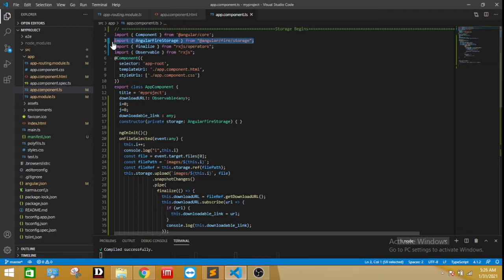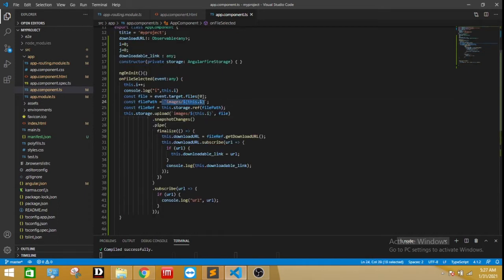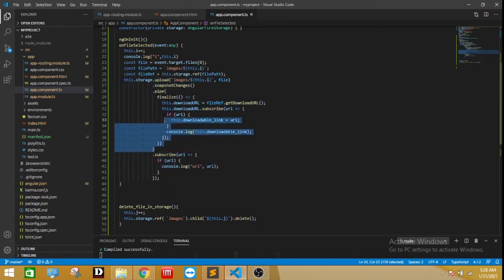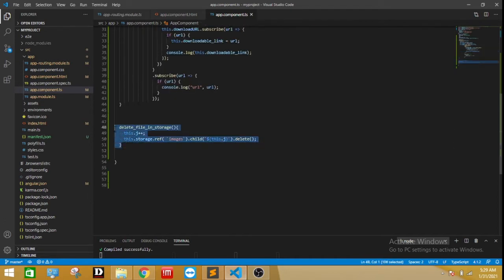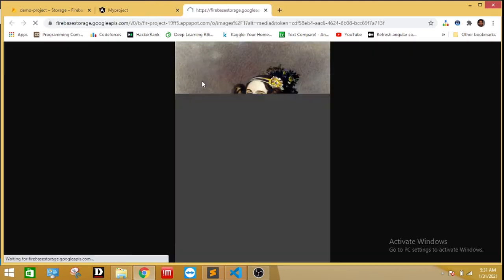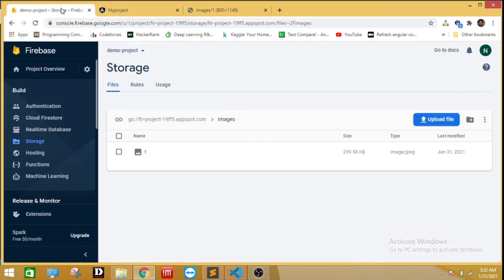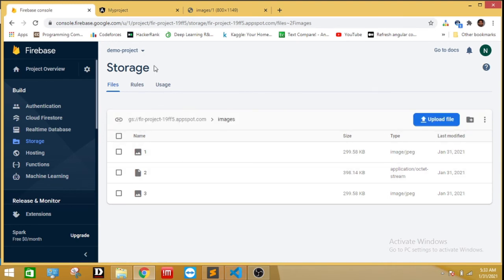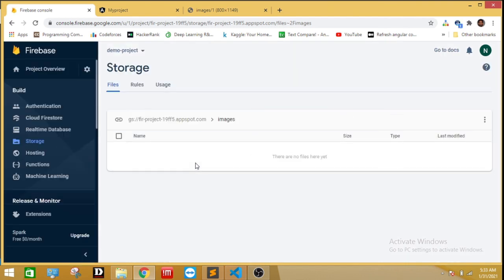Storage In Firebase with Angular | AngularFire